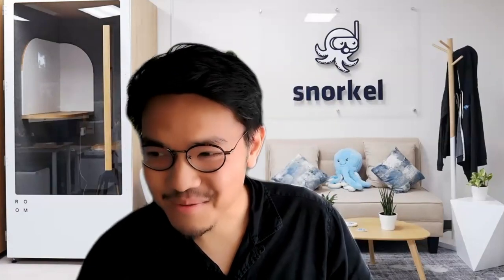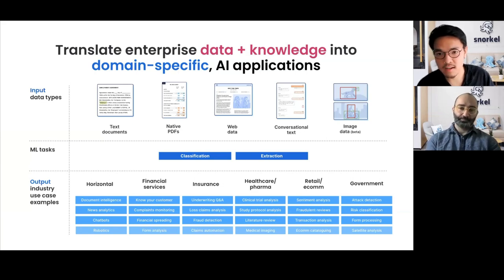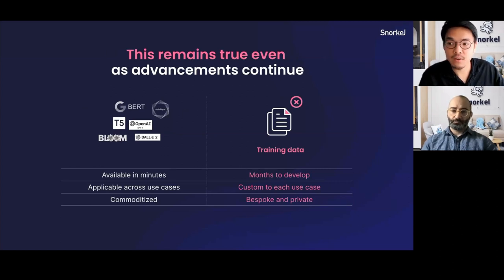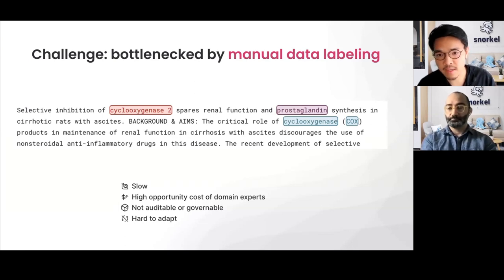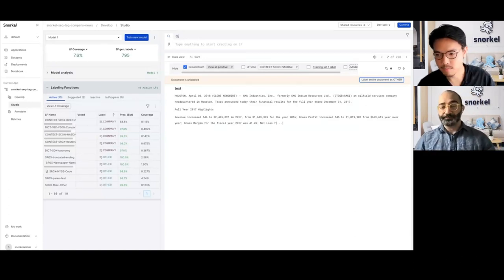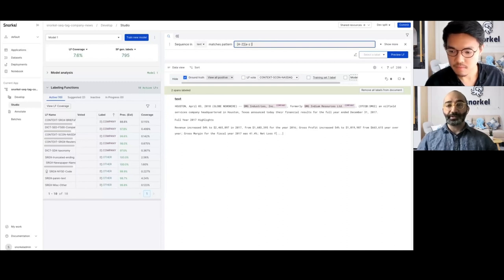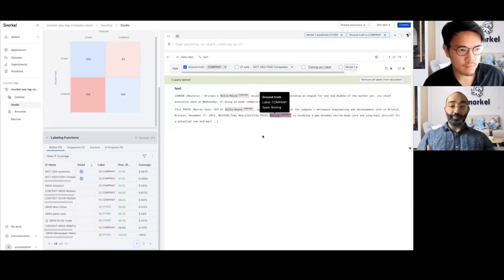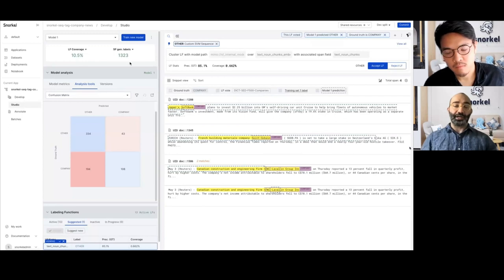How to Build Powerful Extraction Models with Snorkel Flow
During this session, John Semerdjian, Snorkel's Tech Lead Manager for Applied ML, and Vincent Chen, Founding Engineer and Director of Product, discuss practical workflows for building enterprise information extraction applications. They start with an end-to-end deep dive into “sequence tagging” tasks in Snorkel Flow, where they highlight how teams of data scientists and subject-matter experts can rapidly build powerful, zero-to-one models. In doing so, they cover the key annotation, error analysis, and model-guided iteration capabilities that have helped Snorkel's customers unblock models that power high-value use cases in production. Finally, they discuss exciting opportunities for even further acceleration of these workflows in an FM-first world.